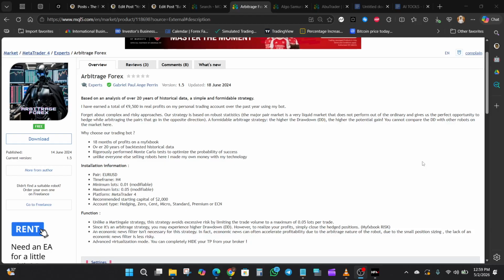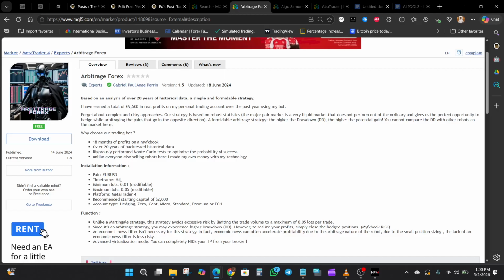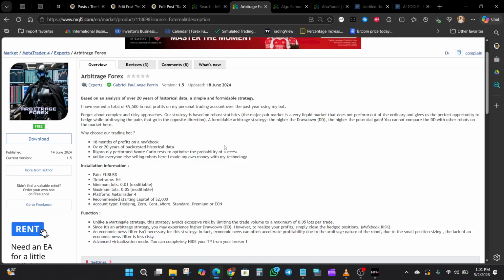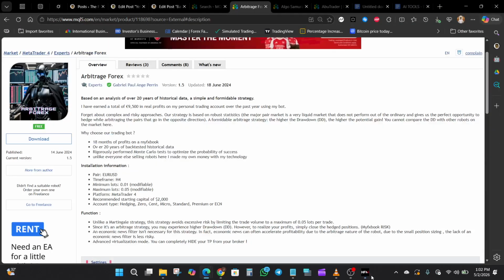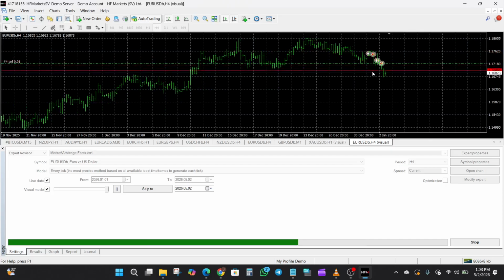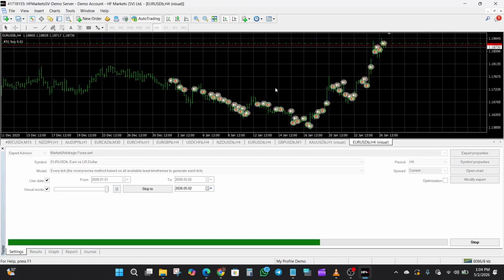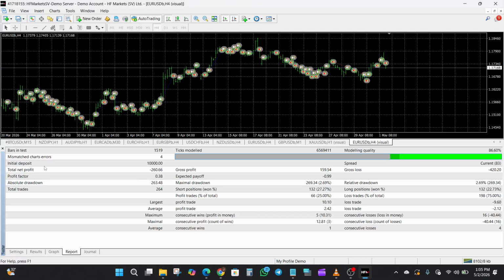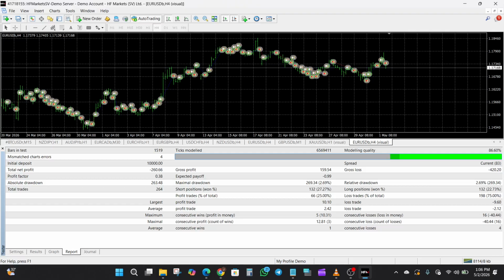Arbitrage Forex EA MT4 Review – Hedging Strategy with High Drawdown Potential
This review covers Arbitrage Forex EA, a MetaTrader 4 (MT4) expert advisor designed for EURUSD on the H4 timeframe. It uses a hedging-based arbitrage strategy to exploit price imbalances and close baskets of trades in net profit over time.

The EA focuses on small position sizing and operates without a news filter, allowing it to stay active in various market conditions. Historical backtesting highlights its ability to generate profit cycles, along with the drawdown characteristics associated with arbitrage systems.